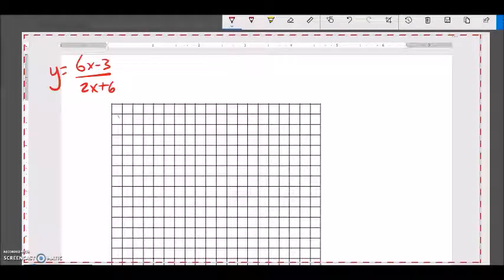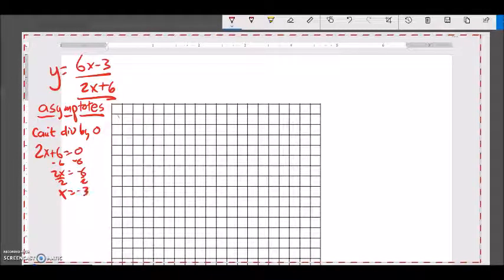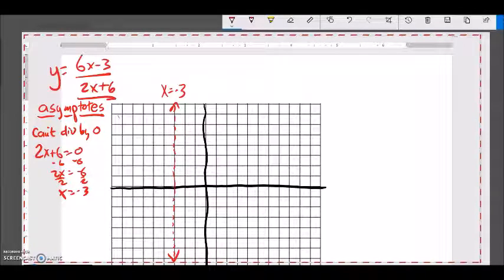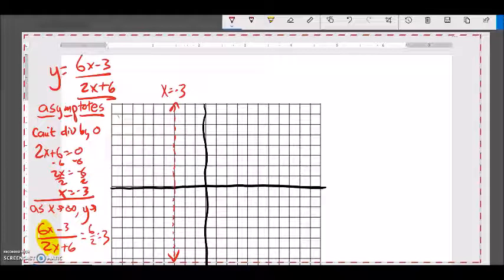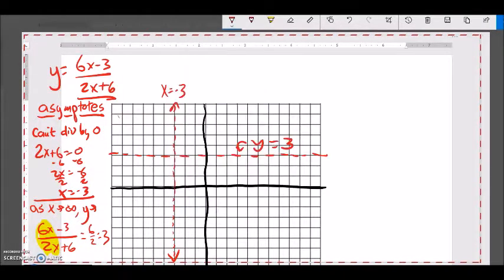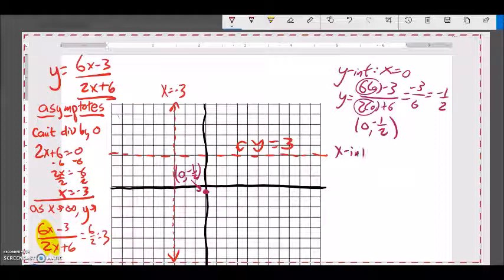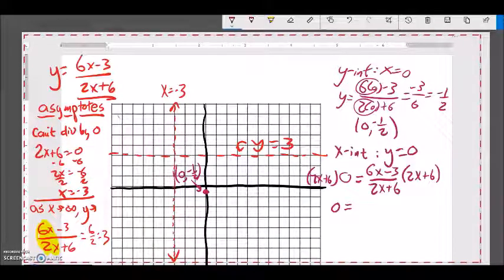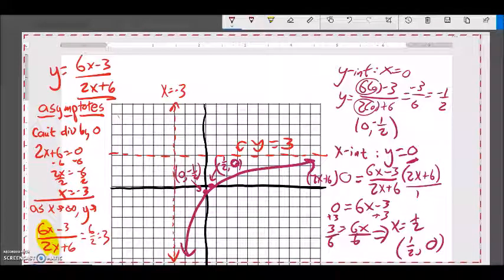A2 T9 example 3